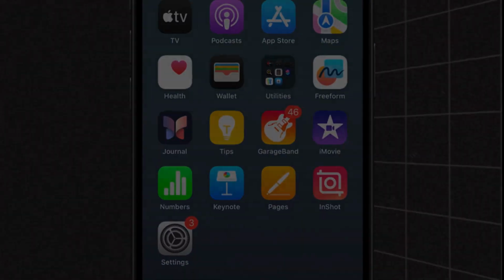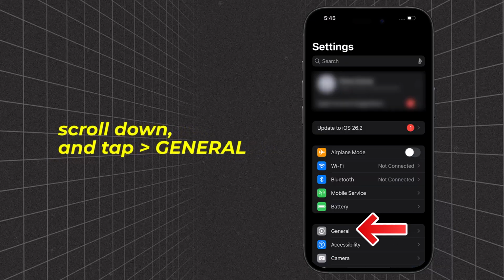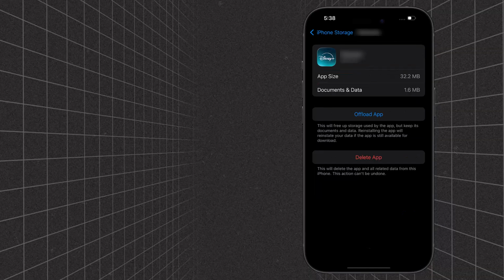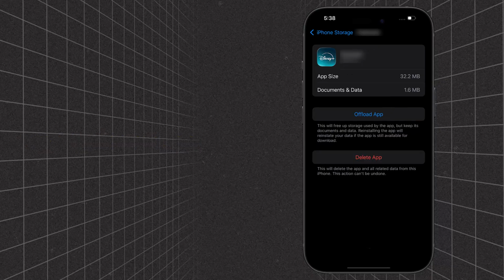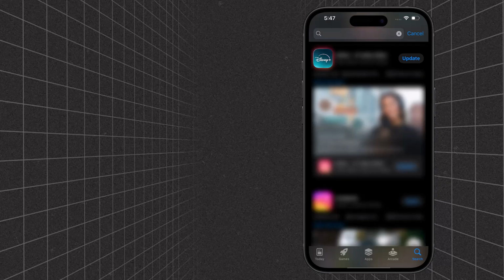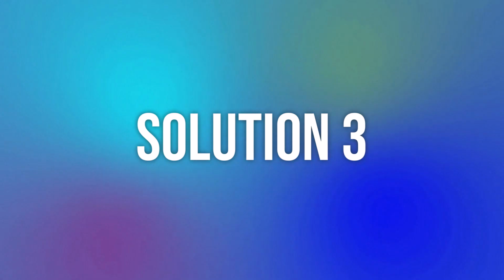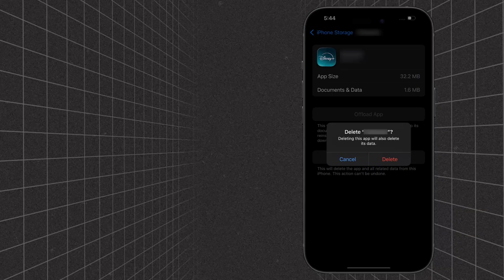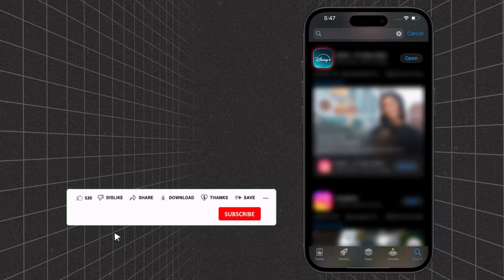How to Fix Disney App Error Code 73 (FIXED)